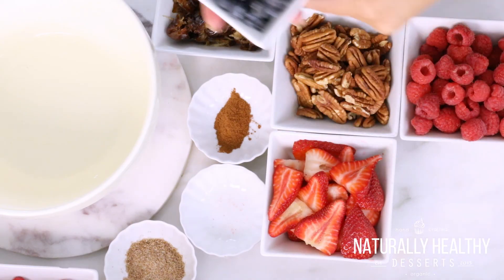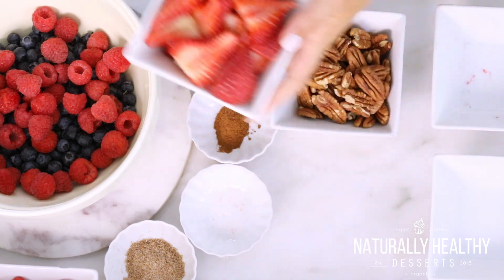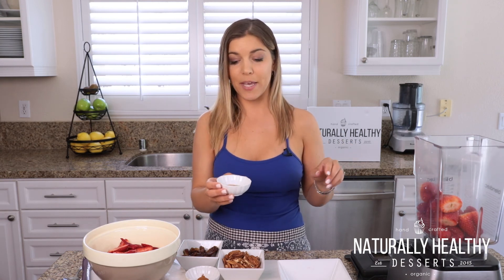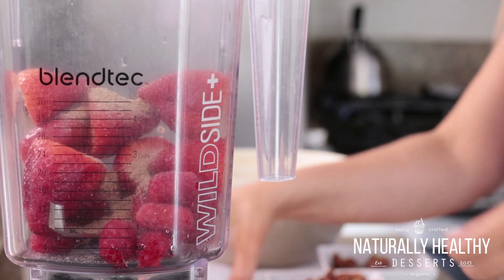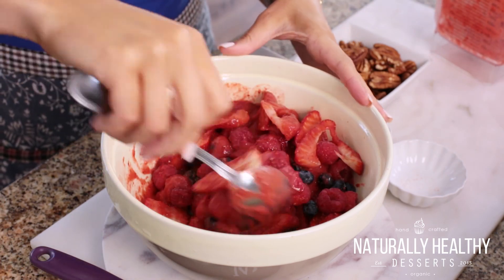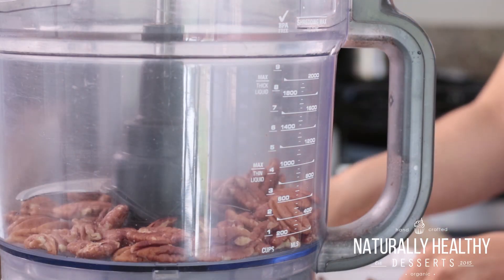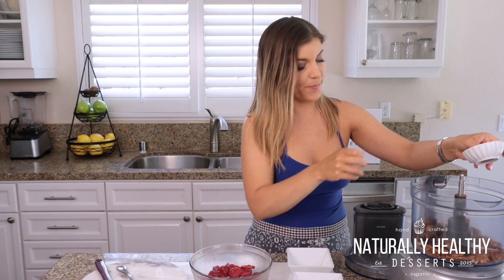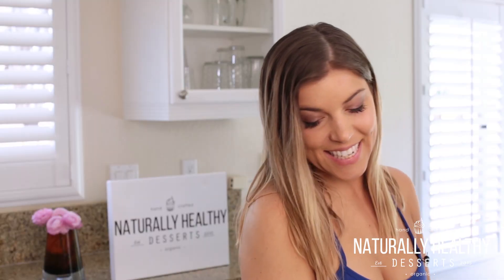Vegan Berry Crumble: Sweets In The Raw Naturally Healthy Desserts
It is berry season!!! This week I am going to share how to make a vegan Berry Crumble without any refined sugar or baking! Hope you enjoy!